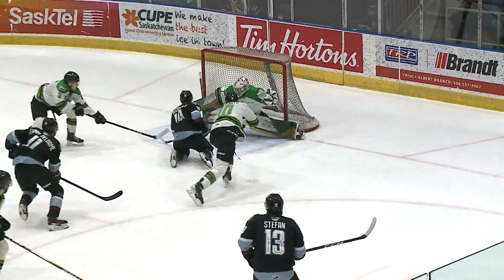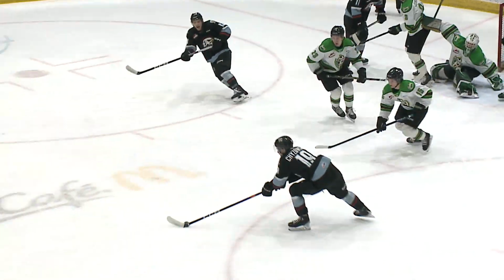Game Highlights Presented by Prince Albert Toyota: Winterhawks 5, Raiders 3